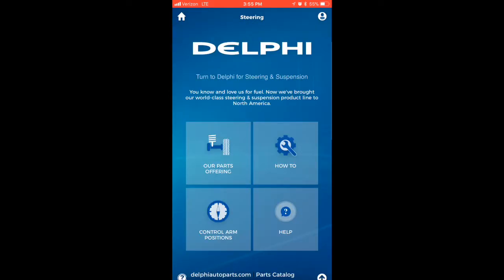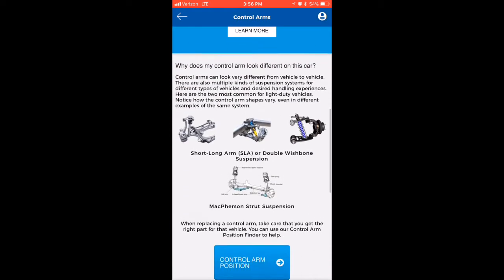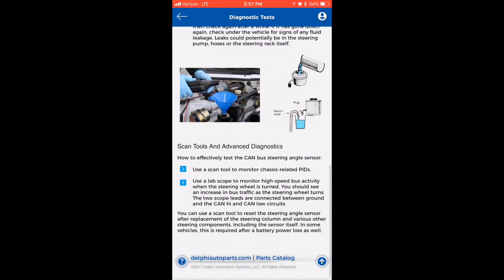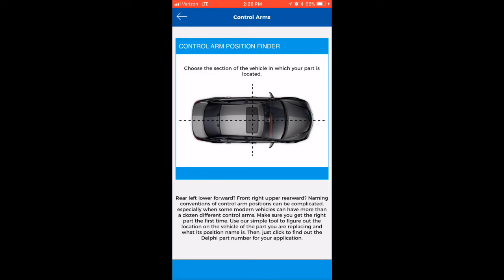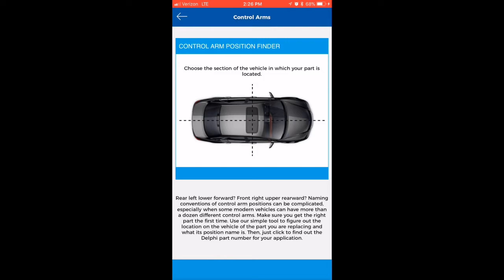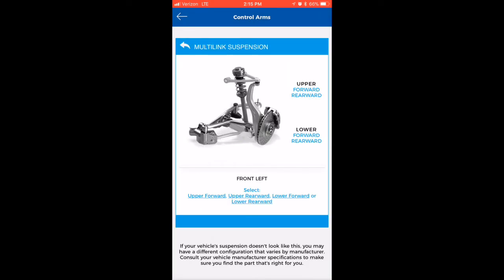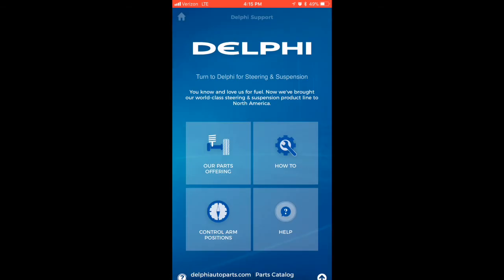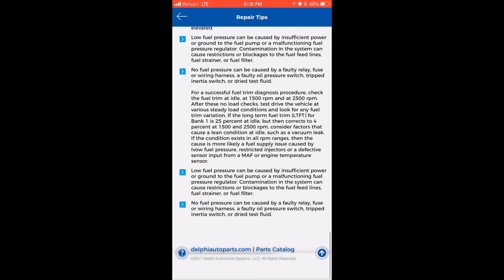DEMO: The Delphi Auto Parts App (Steering & Fuel Tips)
Whether you're a technician, counterperson, or DIYer, watch this video to learn how to use our new app, The Delphi Auto Parts App. Everything you need to know about steering & suspension and fuel management is now in one place.

Featuring a control arm position name decoder, bad suspension symptoms checklist, how-to videos, and more, check out the app whenever you need help from Delphi experts you can trust.